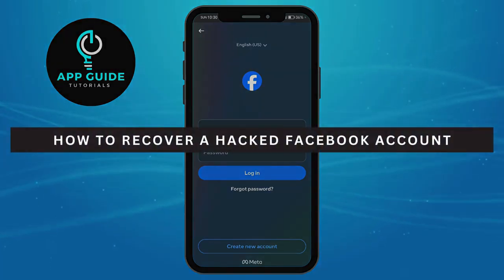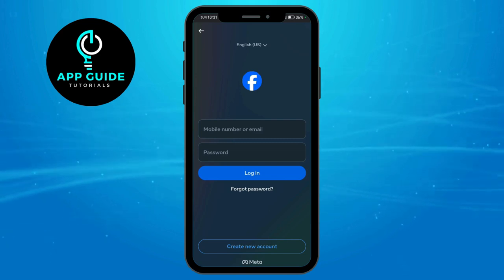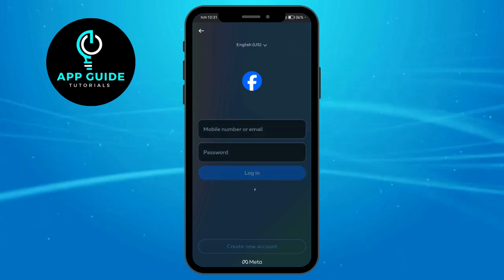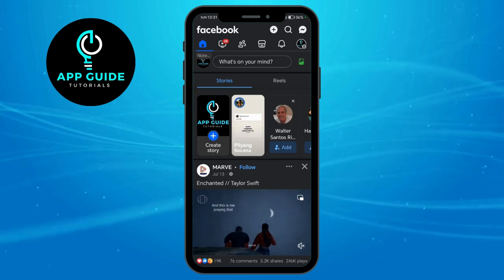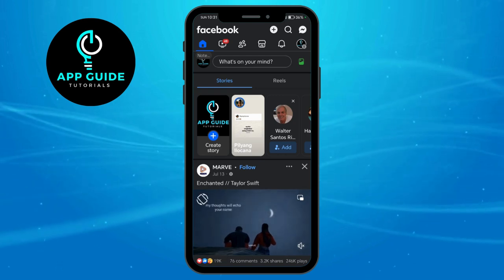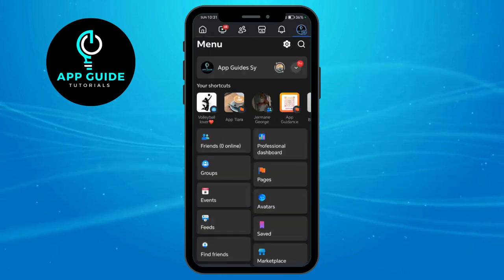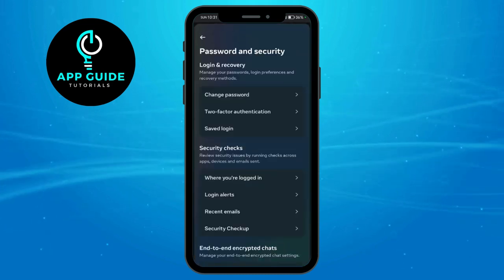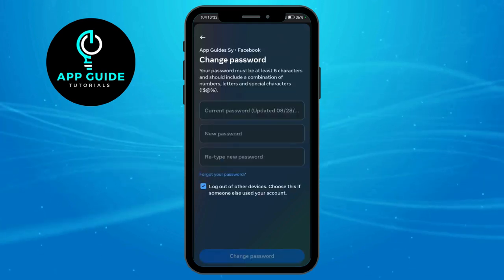How to Recover a Hacked Account on Facebook | Android & iOS (2027)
Worried your Facebook account has been compromised? Recovering a hacked account is critical to regaining control and securing your data. This tutorial will guide you through recovering a hacked Facebook account on Android and iOS.

In this tutorial, you’ll learn:
How to identify signs of hacking, such as unauthorized logins.
Step-by-step instructions for using Facebook’s recovery tools.
Tips for securing your account with strong passwords and two-factor authentication.

Protect your profile—follow these steps to recover a hacked account on Facebook!